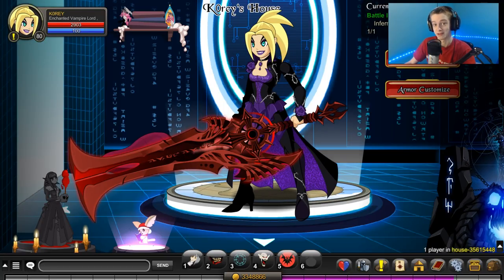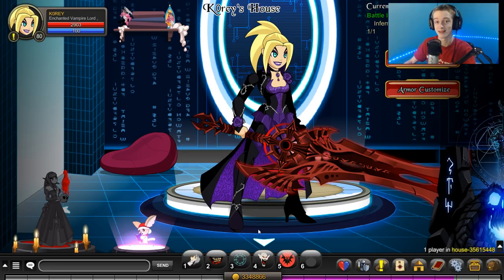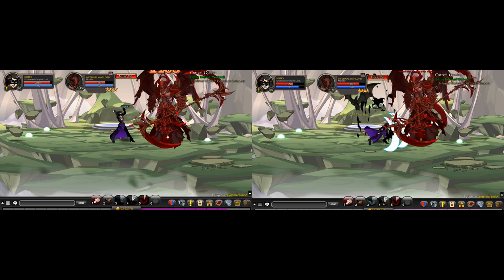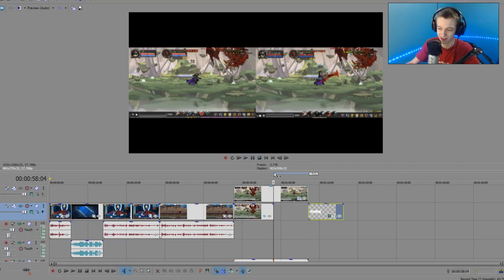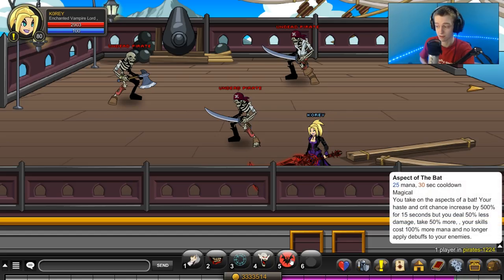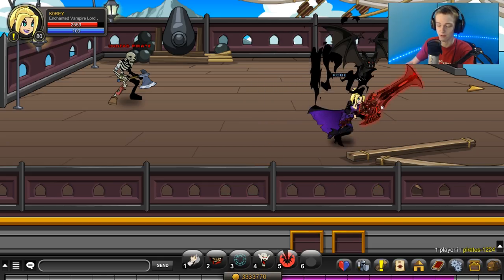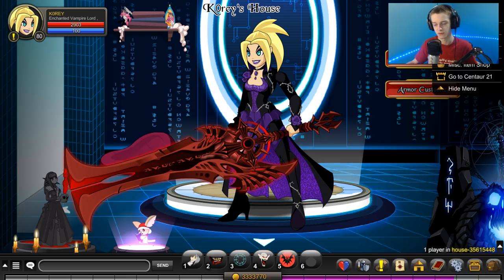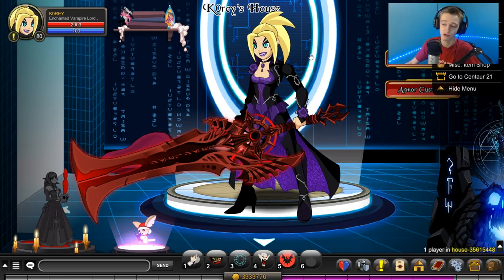Is Vampire Lord Class Worth? Enhancements and More! AQW AdventureQuest Worlds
Is Vampire Lord Class Worth it? Enhancements and How Good it is on the testing Server! AQW AdventureQuest Worlds